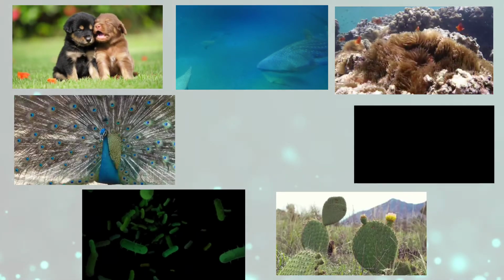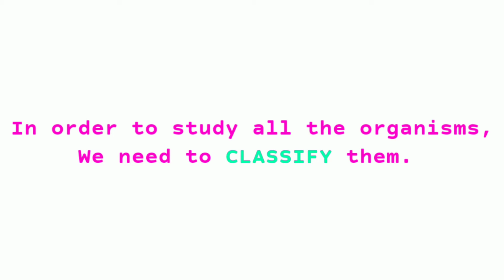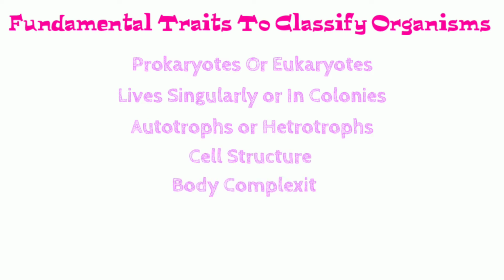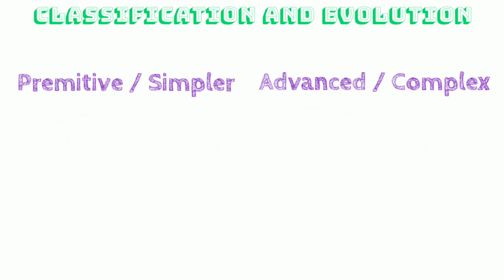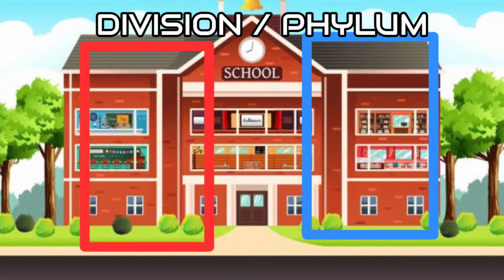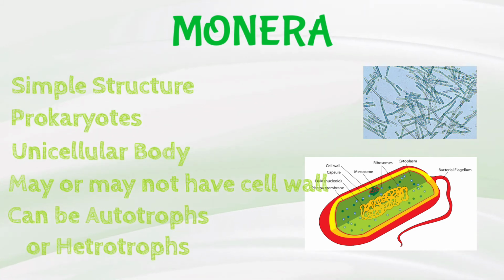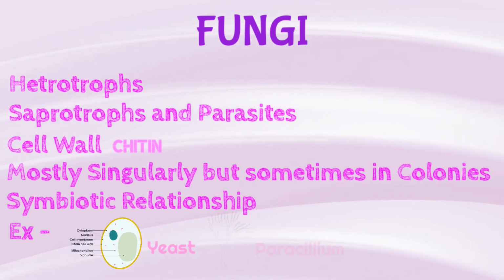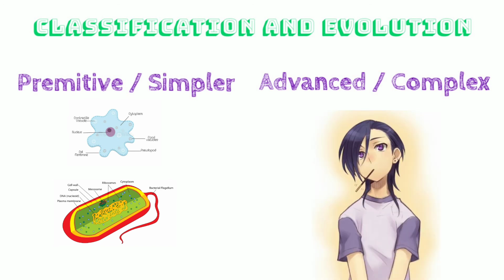Ch-7 | Diversity In Living Organisms | Phase - 1 | Classification, Kingdoms | Class 9 | NCERT